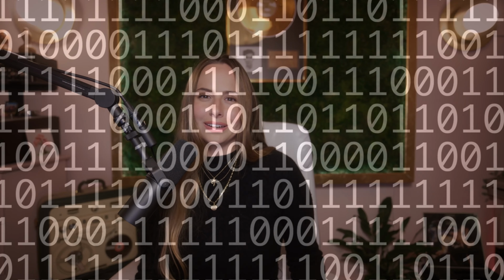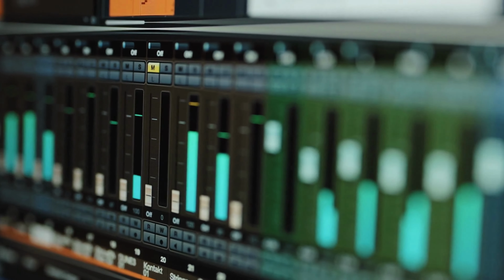SIGNAL FLOW IN A RECORDING STUDIO W/ @DariannaEverett | Audio Prod 101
Welcome or welcome back to RAC where we talk all things sound & music production! Today, we're gonna dive into the signal flow of a recording studio, step by step

What is a signal flow and why do you need to know about it?

In 2023 there's so much opportunity for diving into the world of audio production.

Recording Arts  Canada

Songs:

Explocaciones
TBJEMMGZBXIWD3Z2

Groovy Town
LX60DAKEF1GU567F